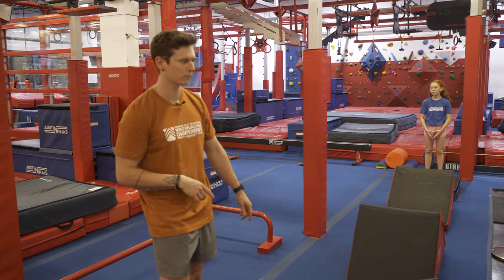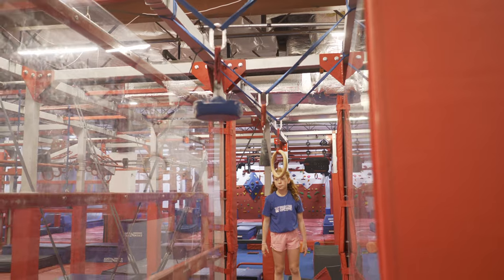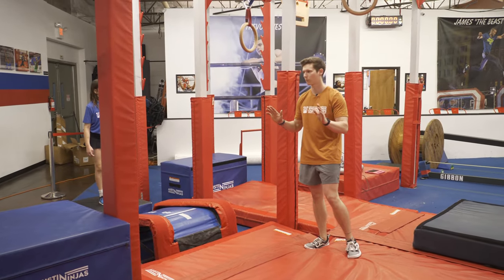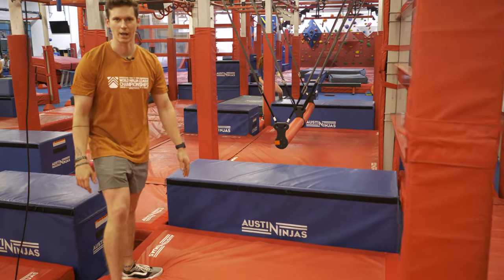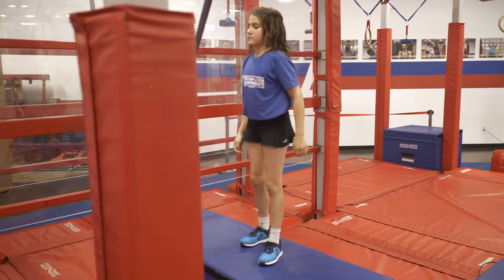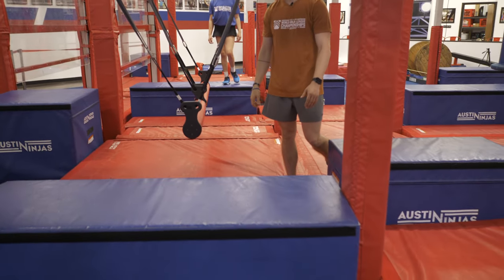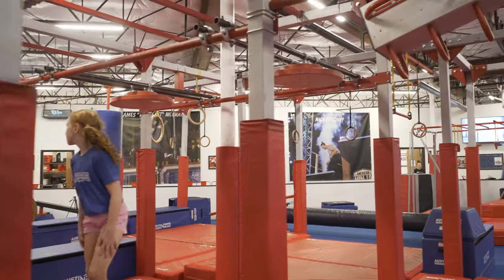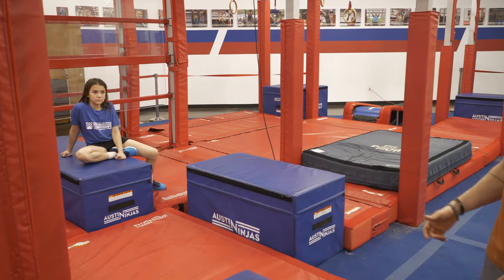Kids Full Course - Tier 2 Championships 2024